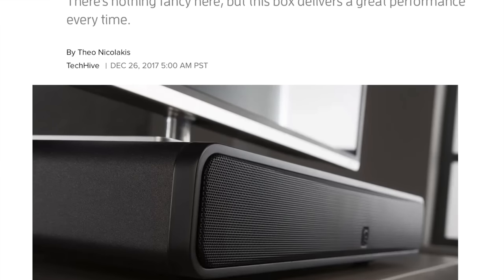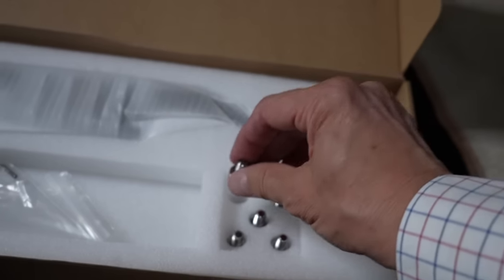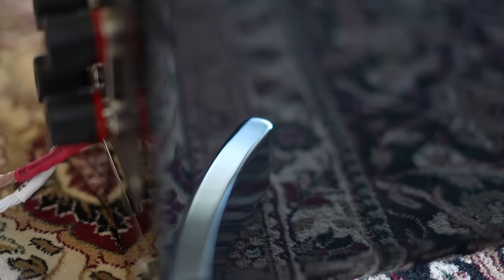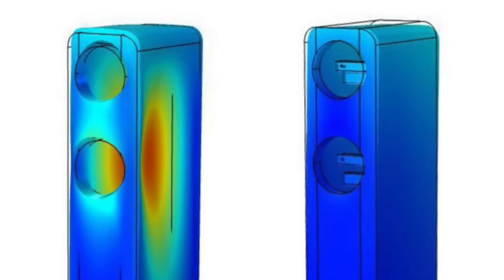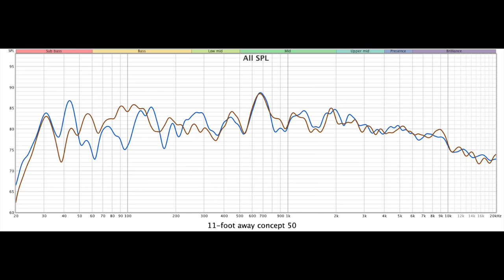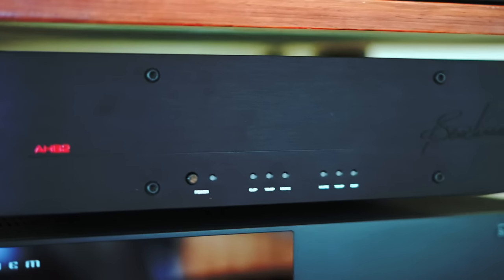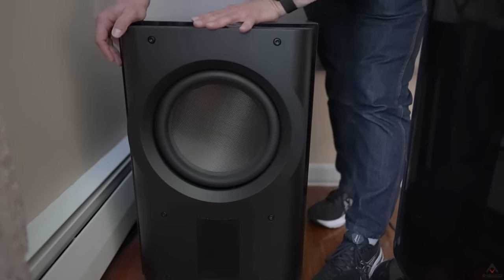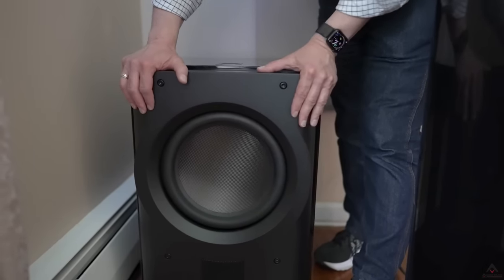Q Acoustics Concept 50 Floorstanding Speaker Review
The $2,999/pair Q Acoustics Concept 50 floorstanding speaker brings loads of trickle-down technology from it's more expensive sibling - the Concept 500. Anti-vibration feet; a gelcore, layered cabinet structure; and laser interferometry-measurement-based bracing scratch the surface of the technologies in the Concept 50.  See what we thought of this potentially high-value speaker from Q Acoustics. We also include measurements of these speakers to see how they correlated with our listening experiences too.

00:00 - Introduction
02:24 - Unboxing
04:43 - Setup
05:45 - First Look
05:55 - Weight and Size
06:43 - Build Quality
09:43 - Minimizing Vibrations
10:53 - Cabinet Construction
11:28 - Measurements
13:25 - Listening Impressions
21:14 - Movies
22:52 - Theo's Take

Audioholics Recommended Cables:
250ft CL2 12AWG Speaker Cable
50ft 10AWG Speaker Cable
Locking Banana Plugs
9ft 4K HDR HDMI Cables